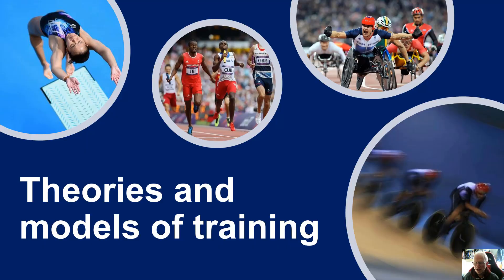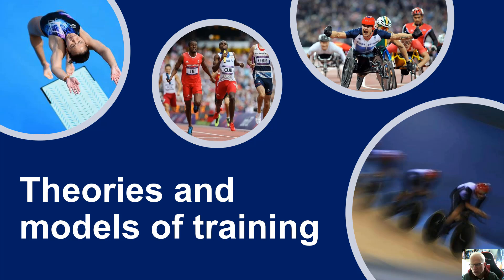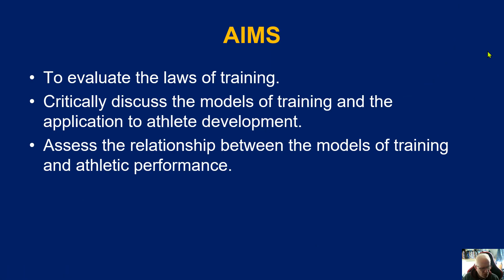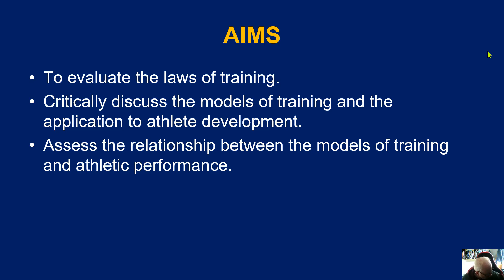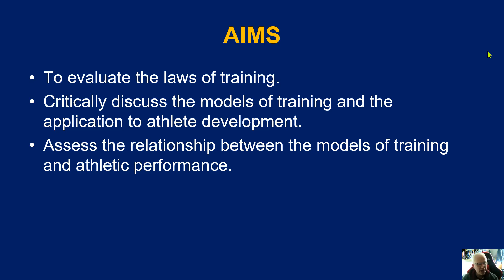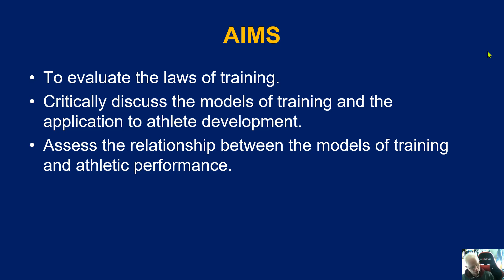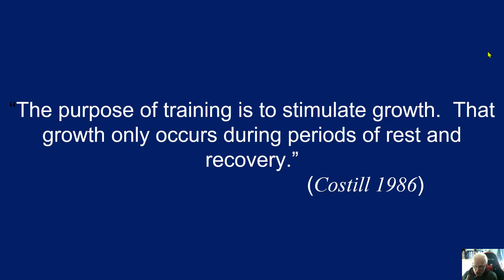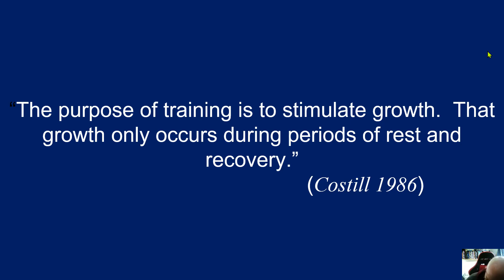Theories and Models of Training and Introduction